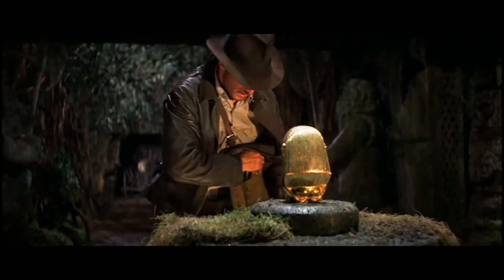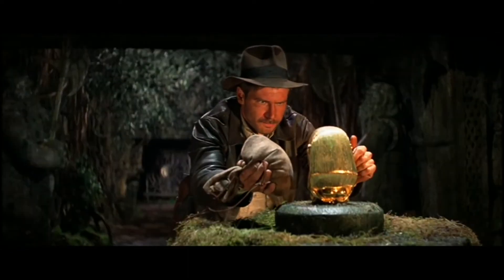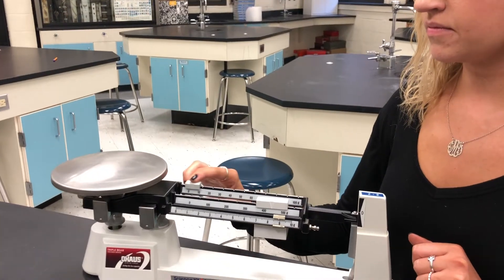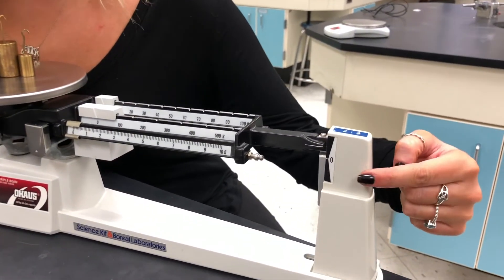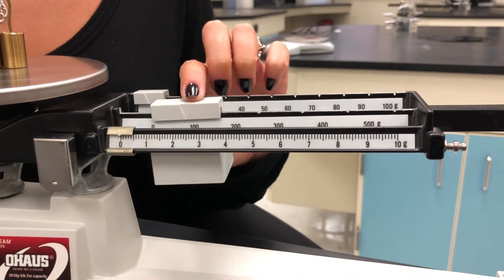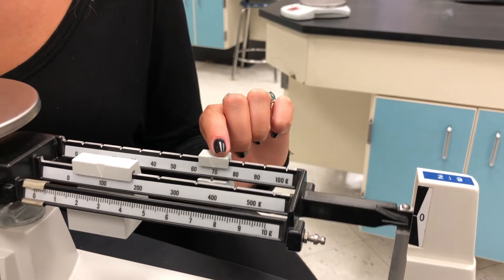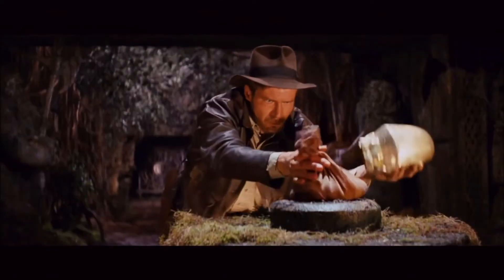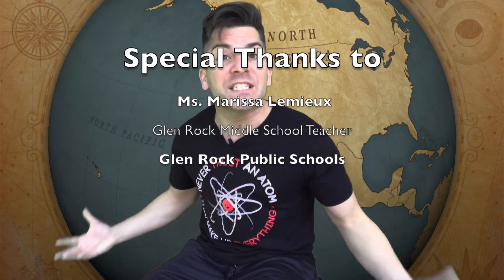How to use a Triple Beam Balance!